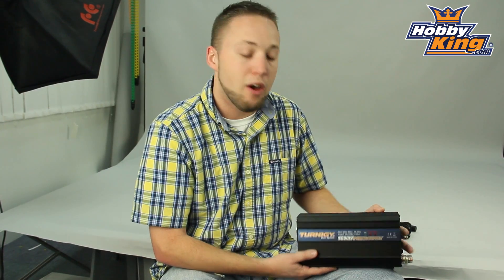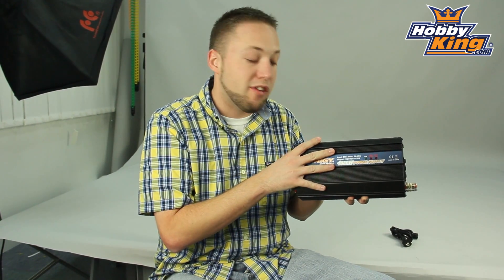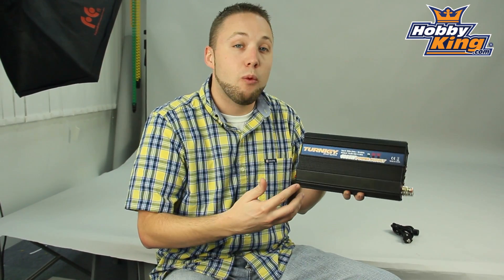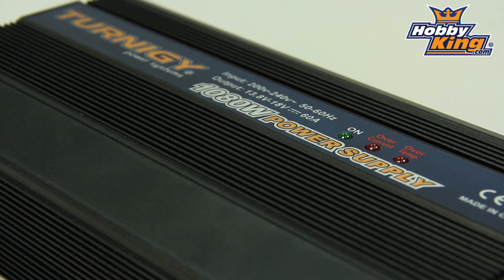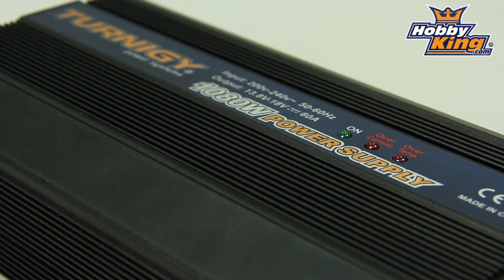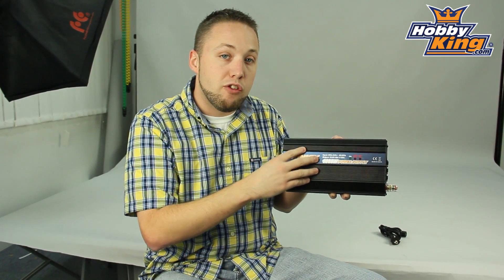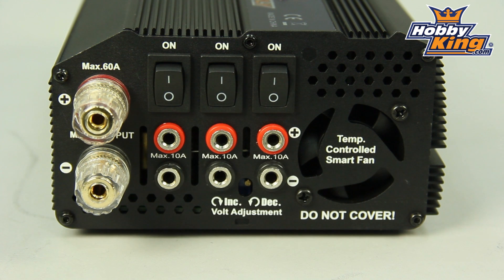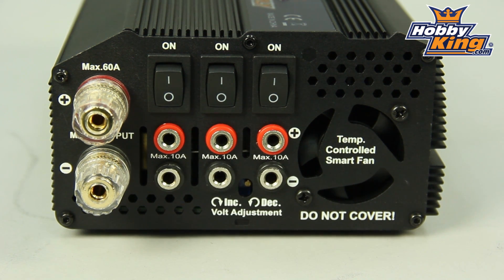HobbyKing Daily - Turnigy 1080W Power Supply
Turnigy 1080W 100~120V Power Supply (13.8V~18V - 60amp)

Turnigy 1080W 220~240V Power Supply (13.8V~18V - 60amp)